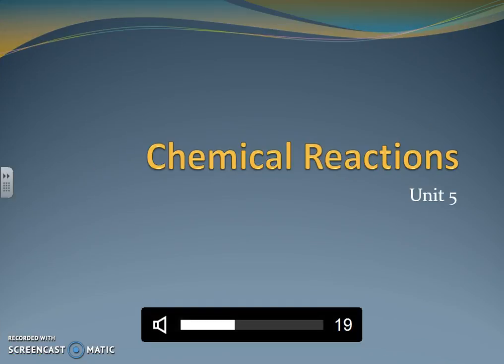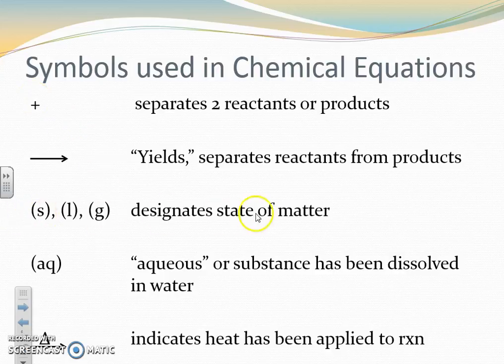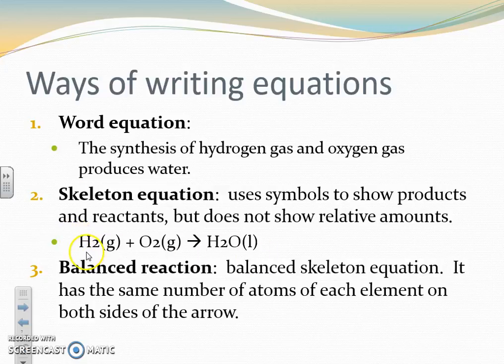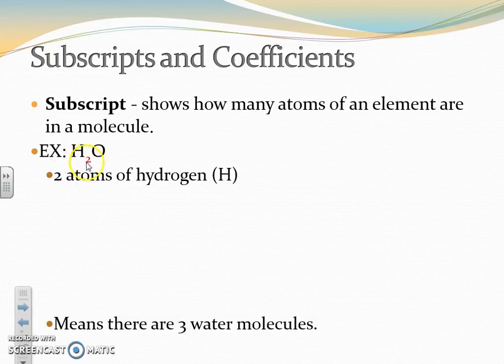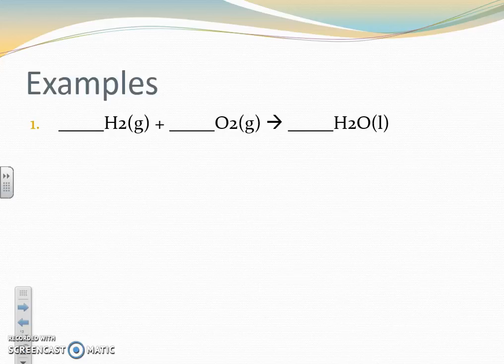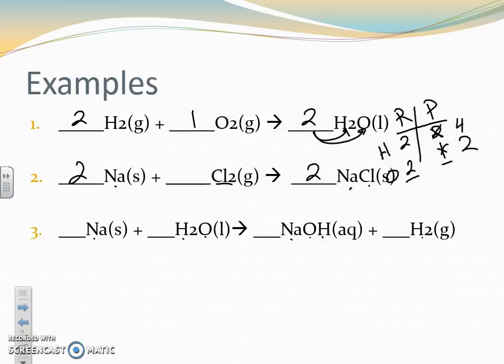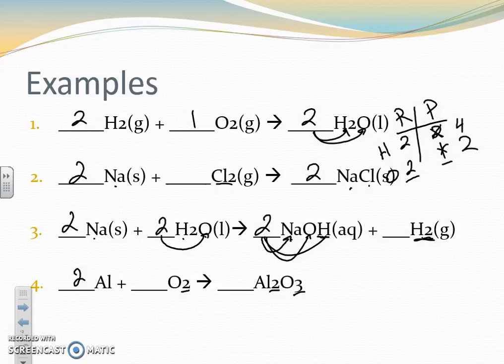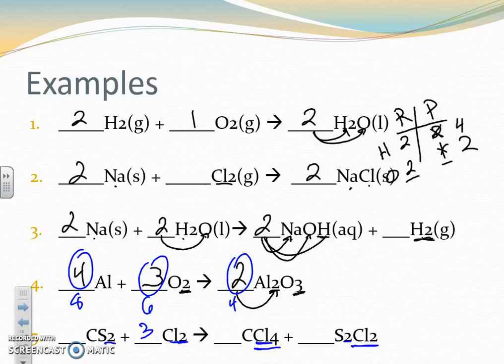Intro to chemical equations and Balancing